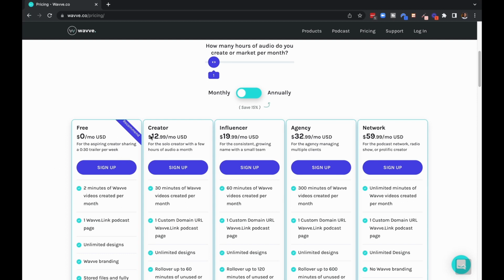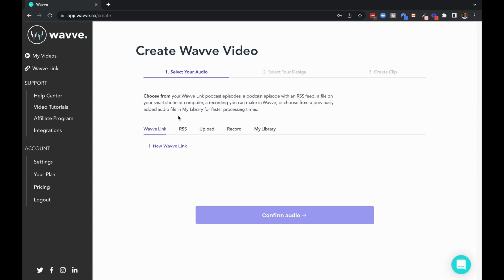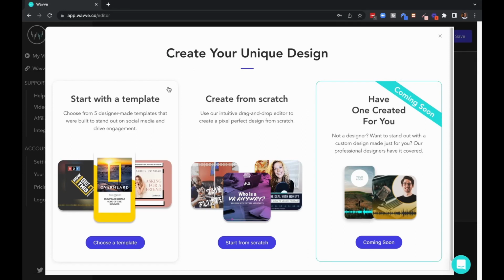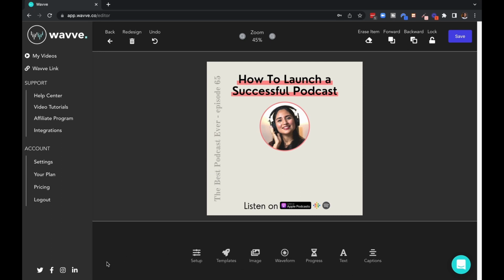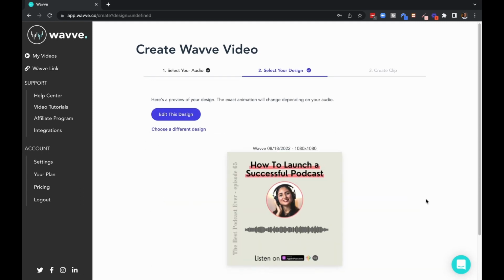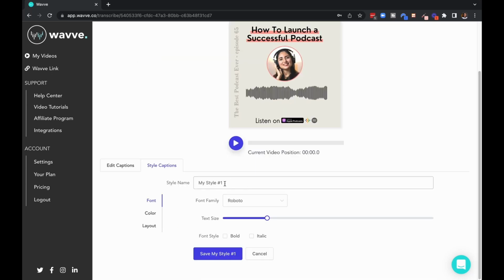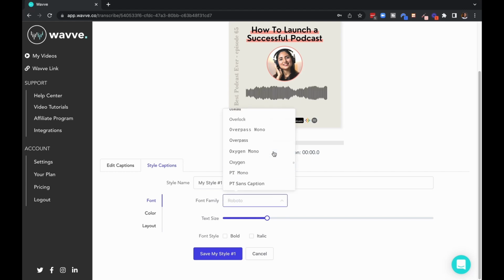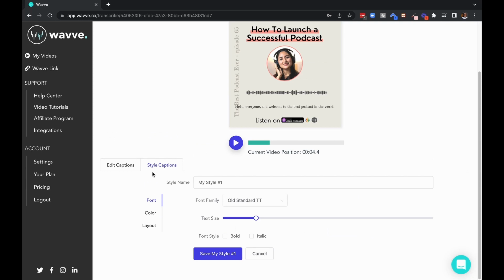How To Make An Audiogram For Your Podcast with Captions | Create an Audiogram FOR FREE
In today's video I show you how to make an audiogram for your podcast episodes and also how to add captions! Creating audiograms for your podcast is an entertaining way to share your episodes and hook your audience so don't miss out on this amazing tool that'll help you do just that!